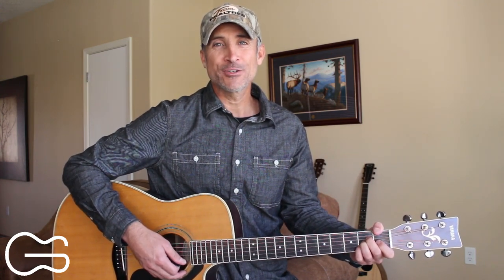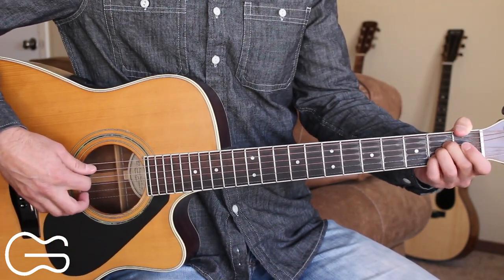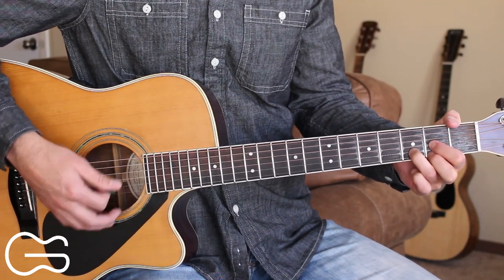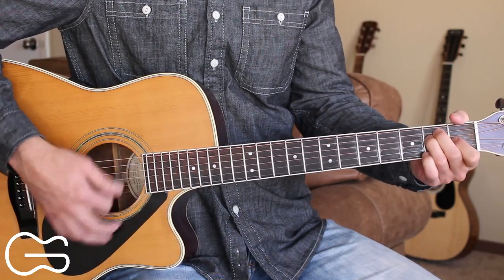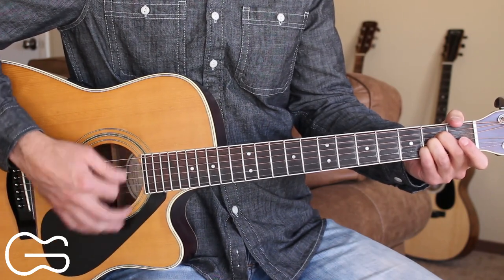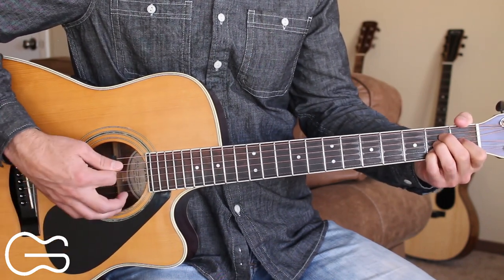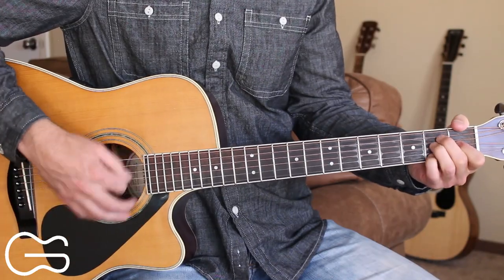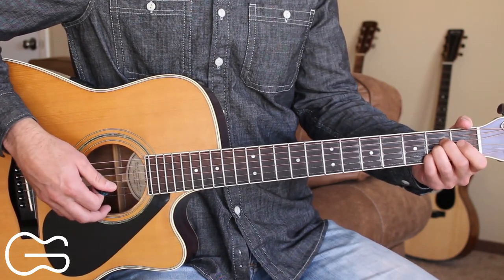You Can Have The Crown - Sturgill Simpson - Guitar Lesson | Tutorial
This is a guitar tutorial for you to learn how to play the 3 chord country song You Can Have The Crown by Sturgill Simpson.  Today in this video guitar lesson, I'm going to teach you how to play the chords and strumming pattern to You Can Have The Crown on acoustic guitar.  Learn Guitar Favorites is a place for beginners, intermediate and advanced players to learn how to play your favorite hit country songs by many different country artists.
CAPO: NO
CHORDS: A/E/D
STRUMMING: DDDUDU

❤THANK YOU TO MY PATRONS! Shawn, Calvin, Shy, Stephen, Michael, John, Theodore, Scott, Adam, Angel, Randy, Jared, Seth, Edward, Chris, William, Shawn, Joey!!! ~ Thank you so much!